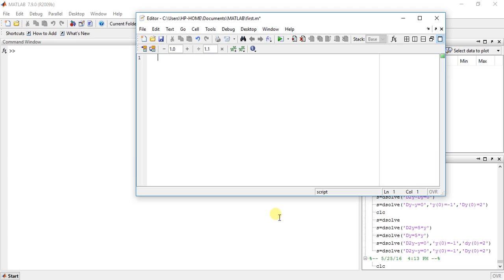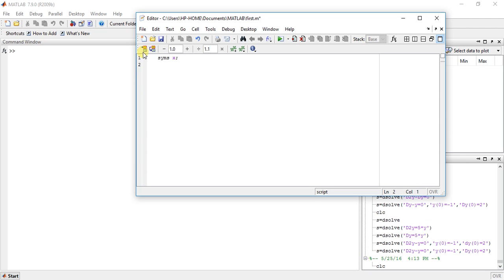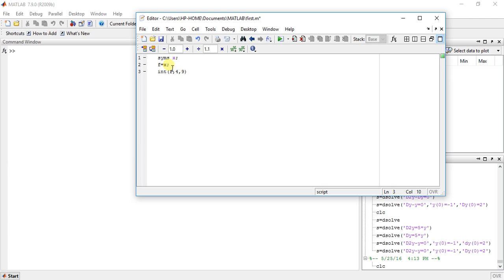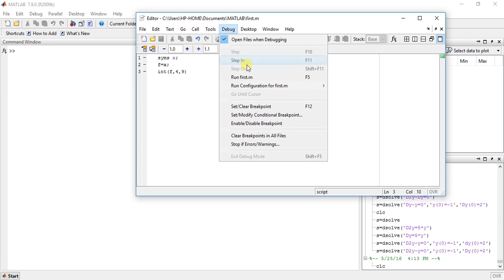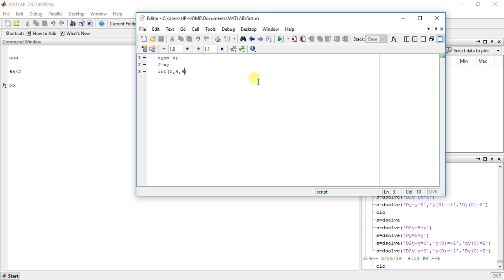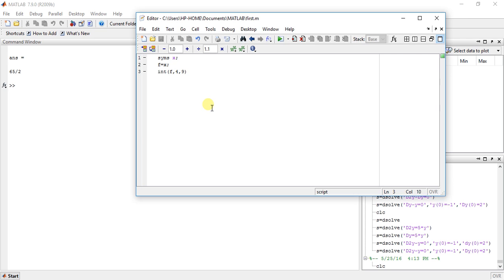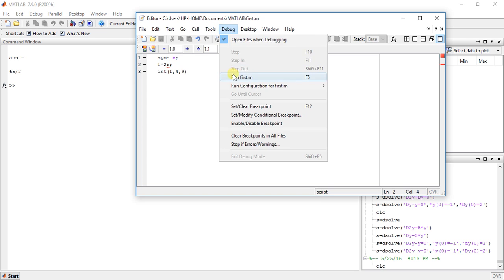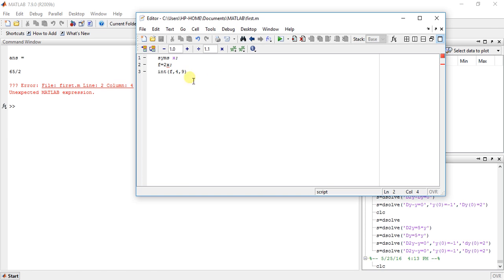Calculus using MATLAB 24 - Integration with limits